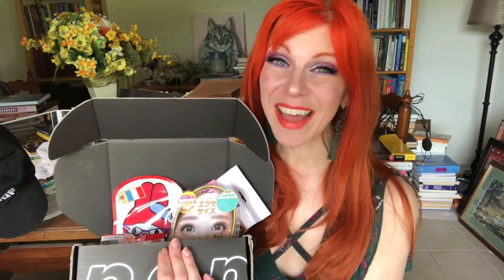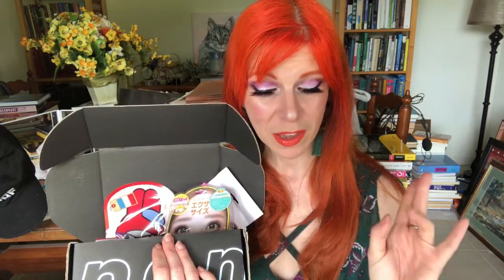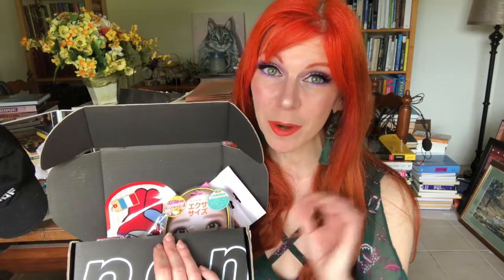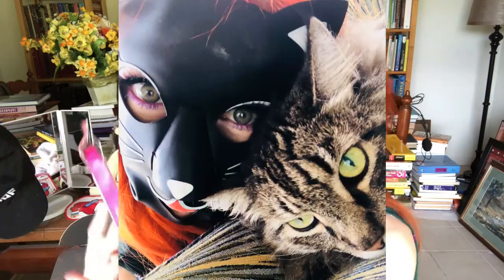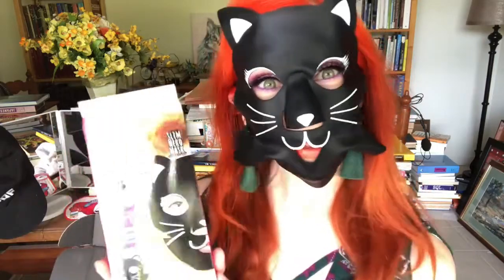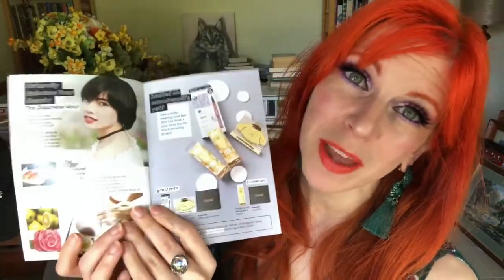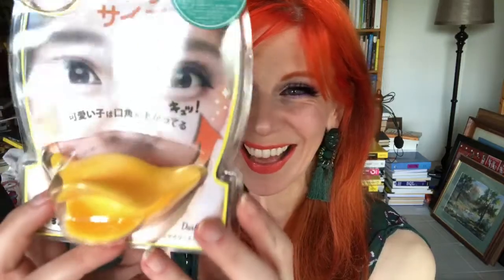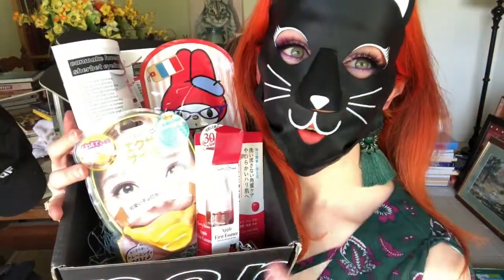NO MAKE NO LIFE (MARCH 2018)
Kat Von D Studded Kiss Crème Lipstick:

Follow my crazy ass on Instagram for excessive Cat Pics!